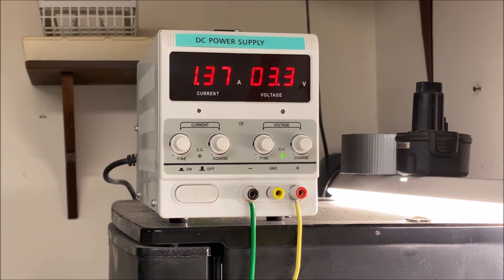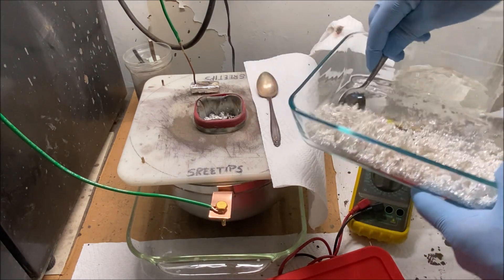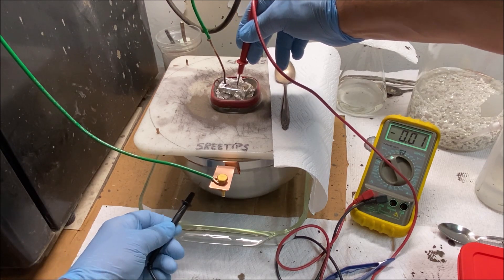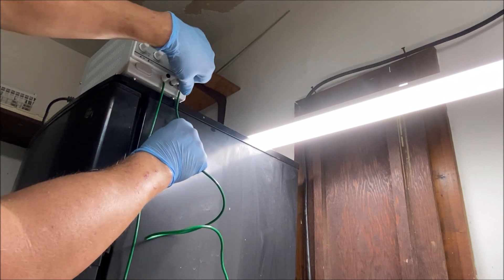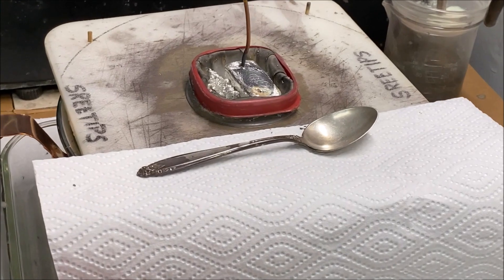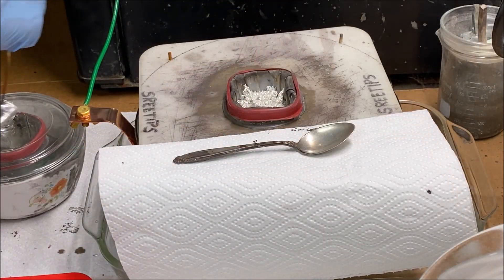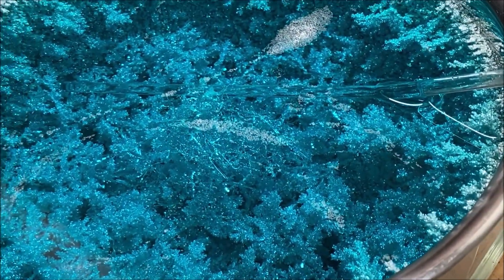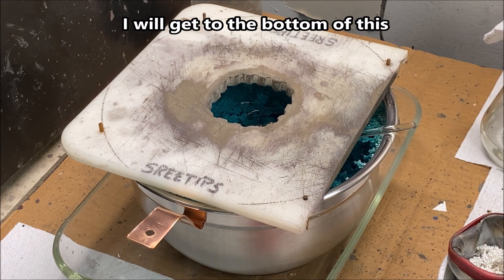EP009 Silver Cell Crystal Contacts Anode Filter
Old video reposted to show why I’m 3x refining the current batch - sorry for the confusion.